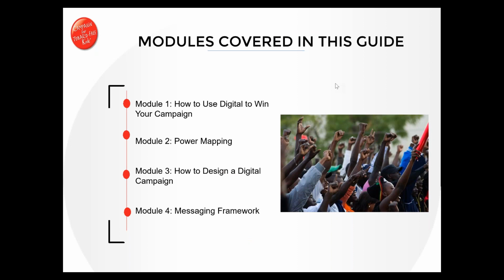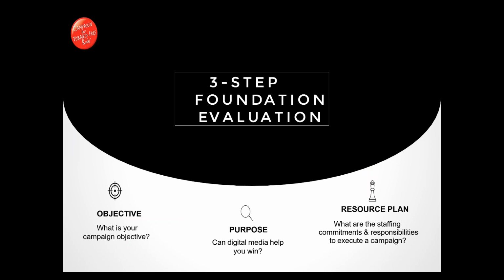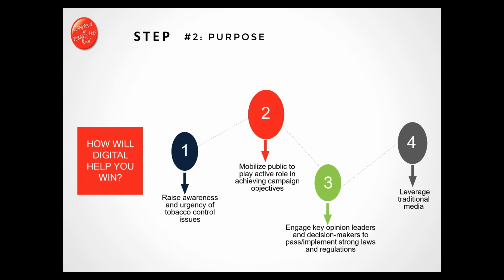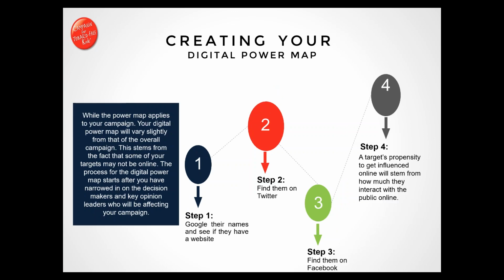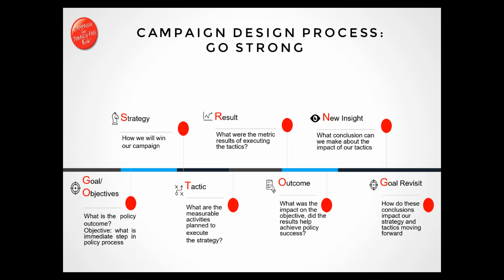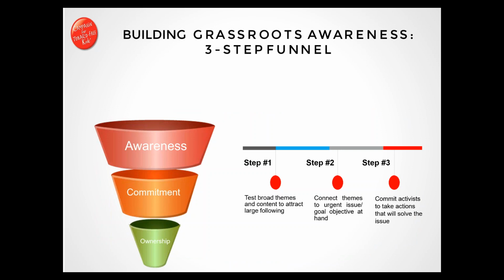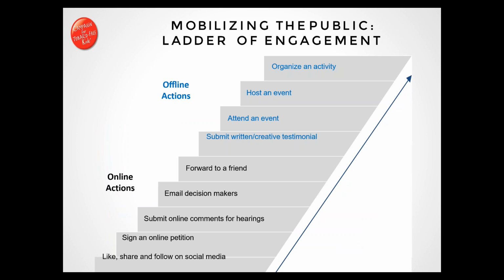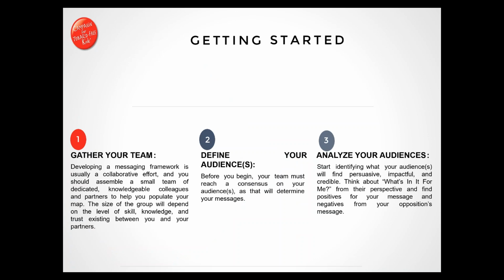DAC Lesson 1 Video